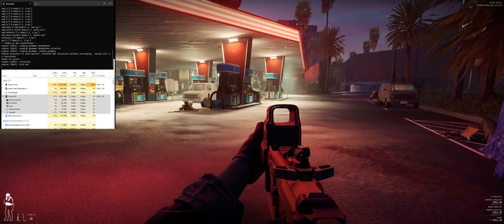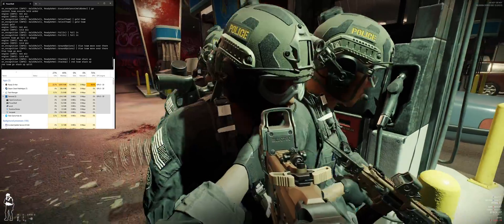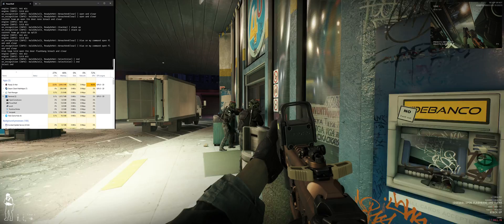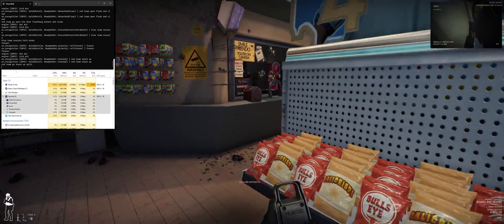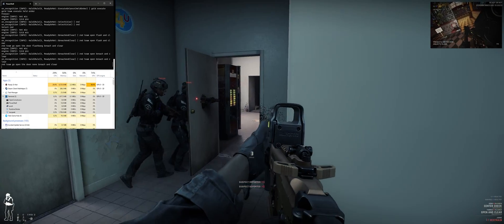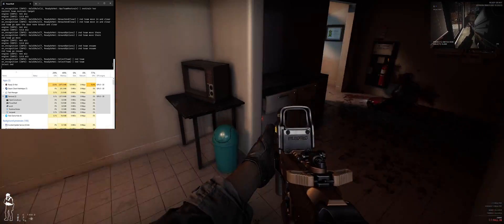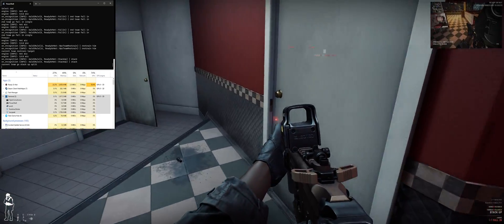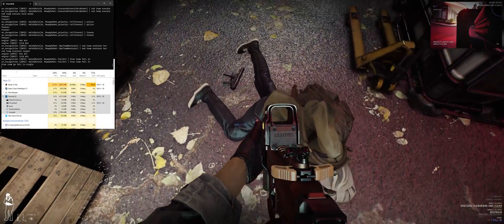Tacspeak - Ready or Not - speech recognition for gaming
Playing Ready or Not using Tacspeak.  Tacspeak is a fast, lightweight, modular, speech recognition software application that I developed primarily for use while gaming.  More info, and release, to come very soon!